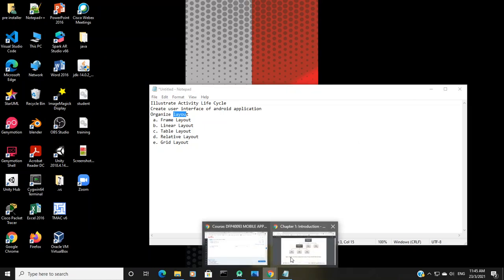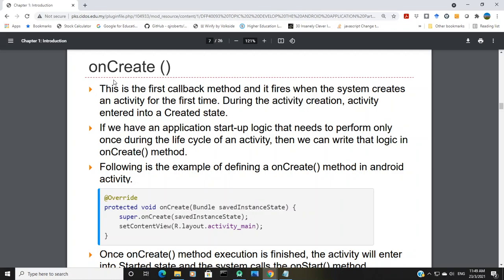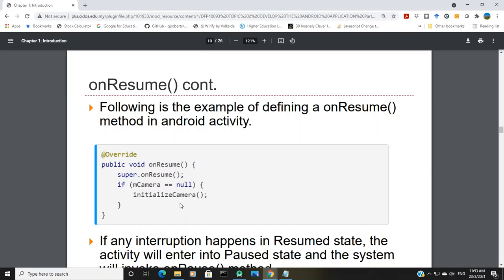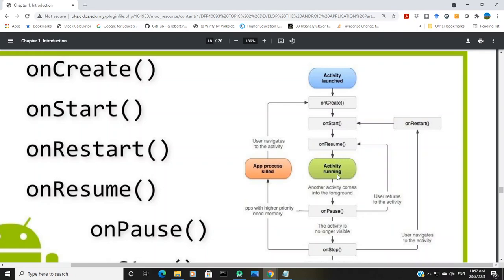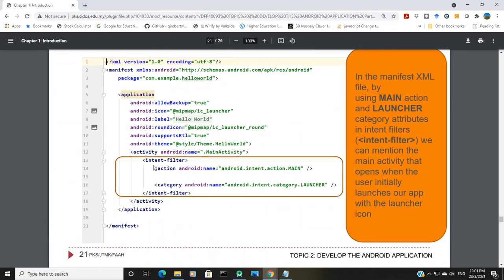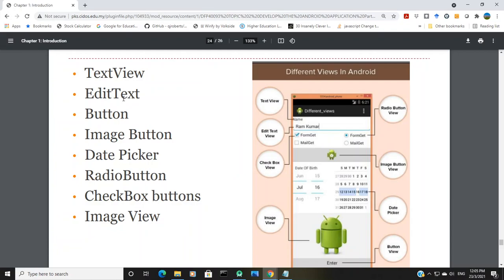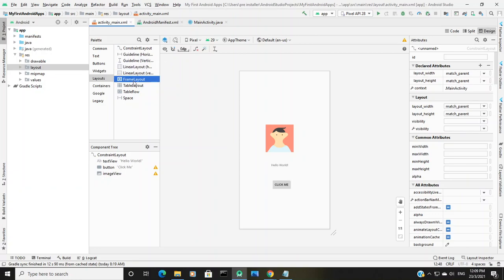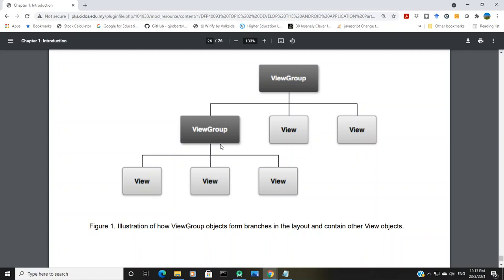Activity Life Cycle and UI